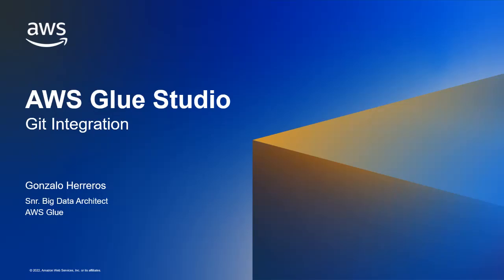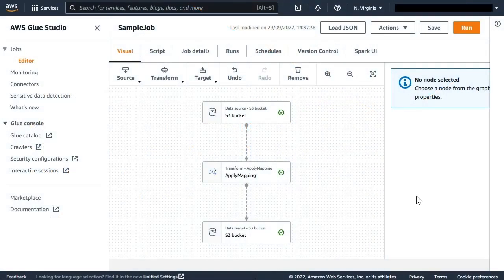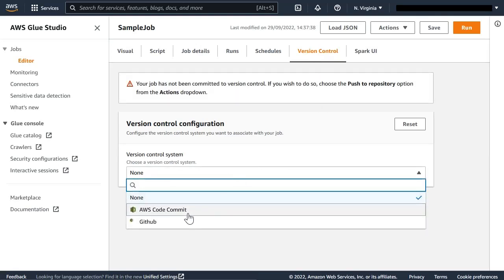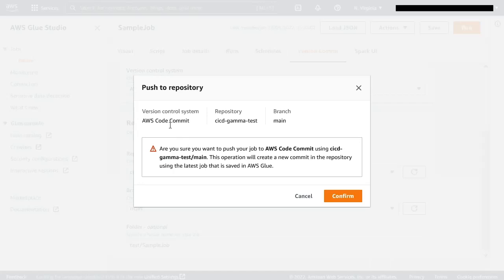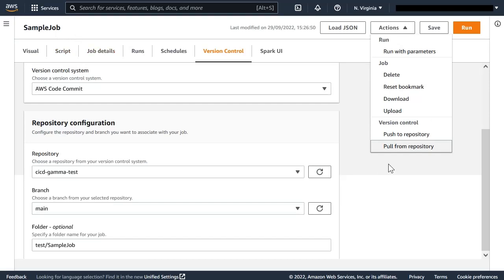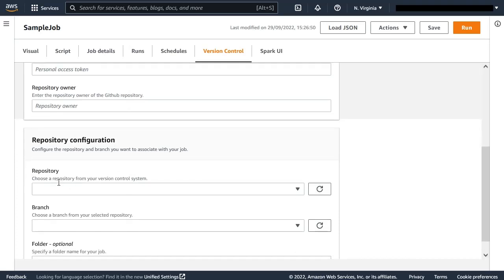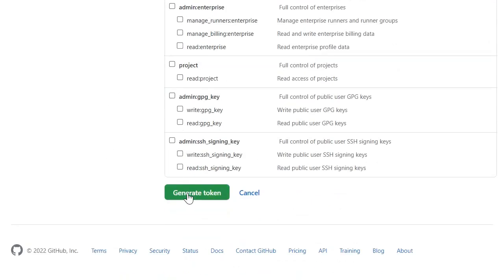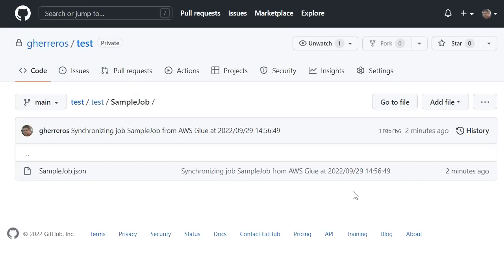AWS Glue Studio - Git Integration | Amazon Web Services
AWS Glue Studio added support to integrate with Git versioning systems